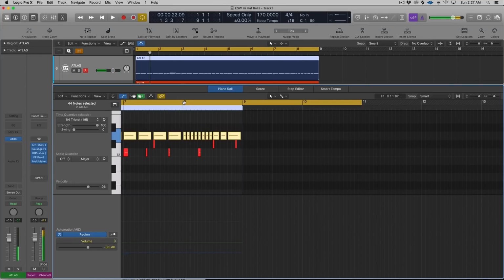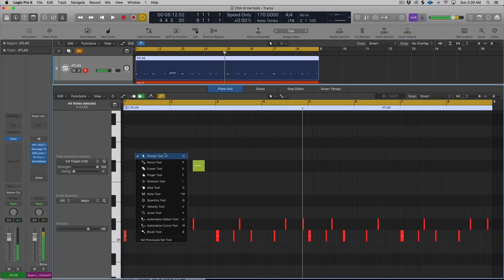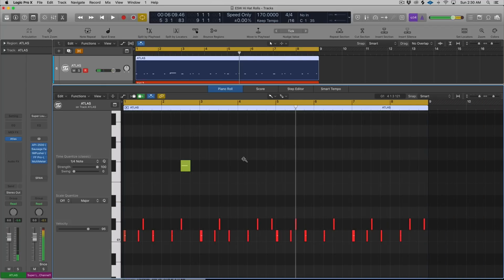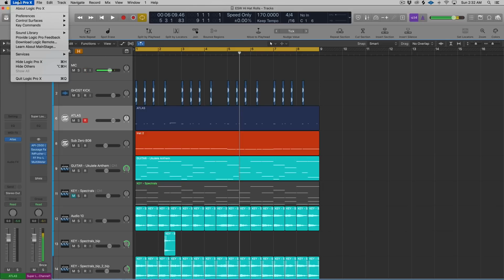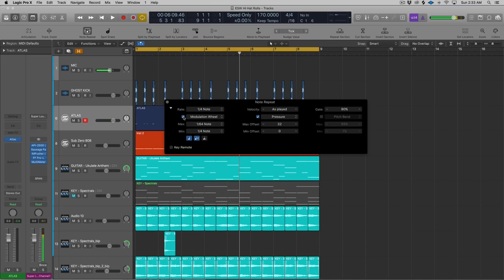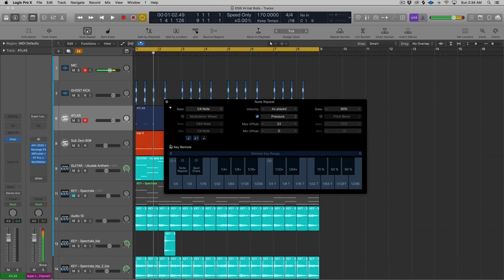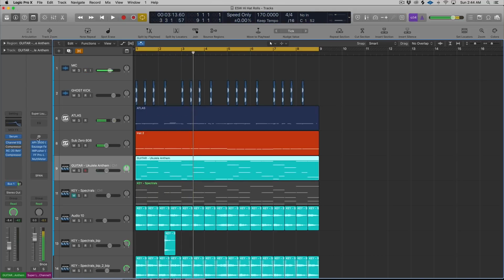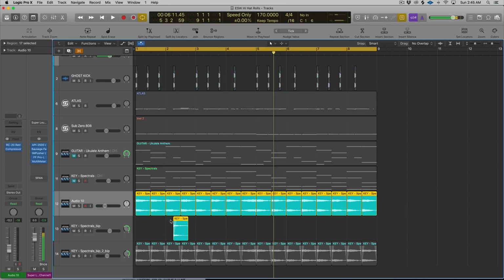Logic X - Easiest Ways To Make Hi Hat Rolls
In this video, learn the two best ways to make perfect hi hat rolls in Logic X.

If you're new here, I create tutorials on this channel to help show music production concepts and ideas. Echo Sound Works also makes high quality sample packs, soundsets and instruments